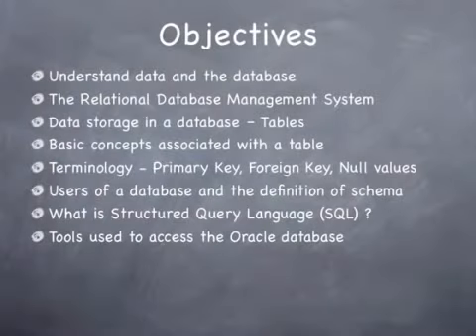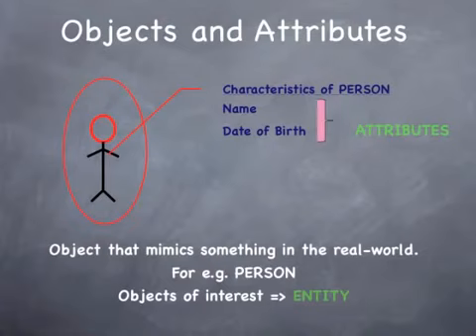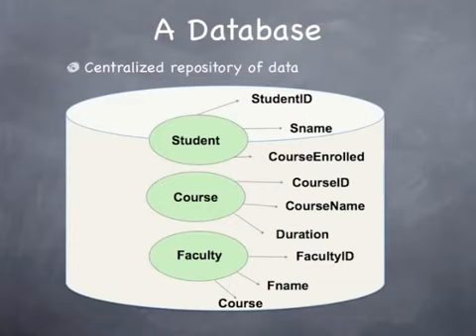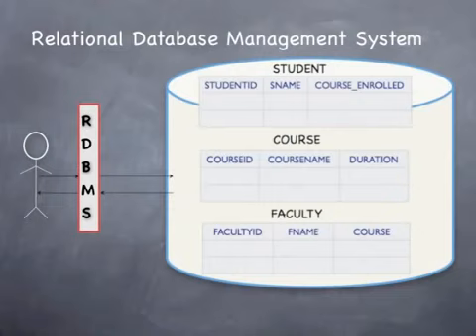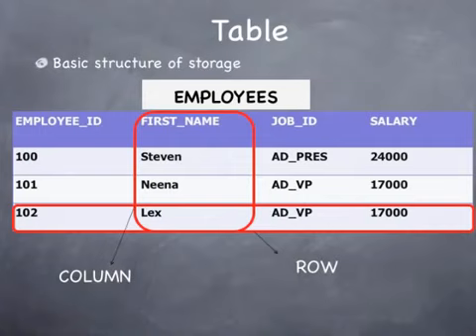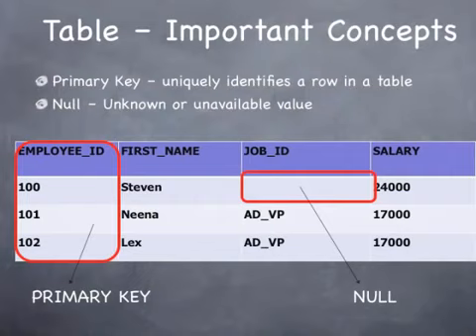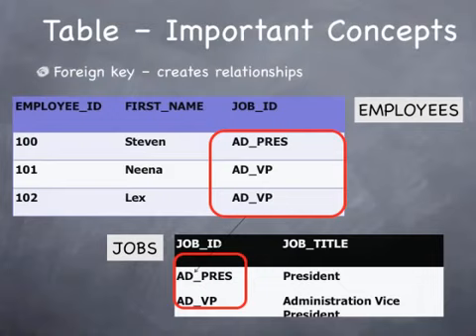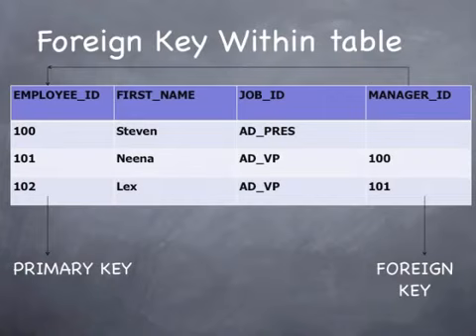Oracle Database Concepts